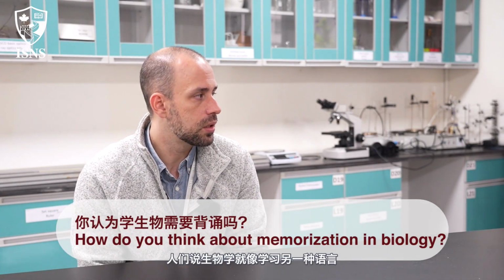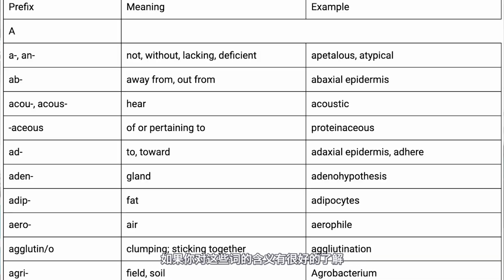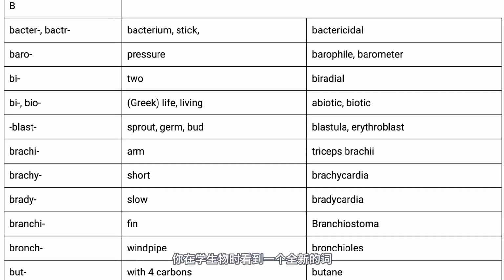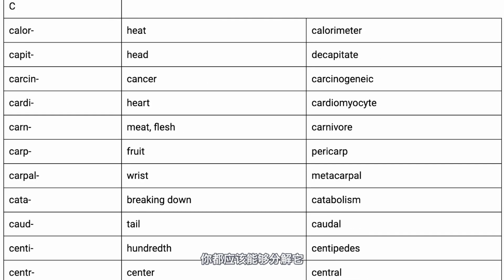Biology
Biology @ISNS ｜ 学好生物真不难！-an interview with Mr. Brian